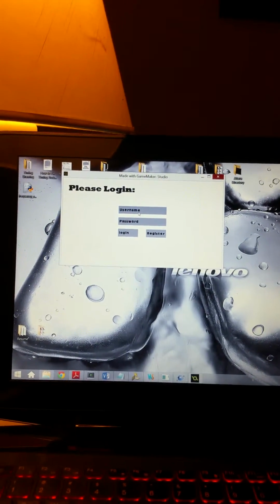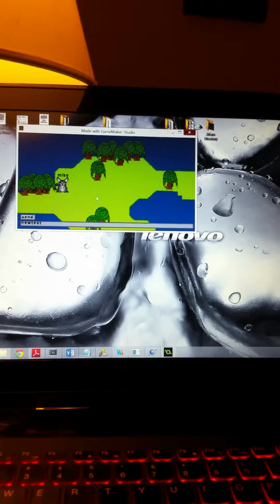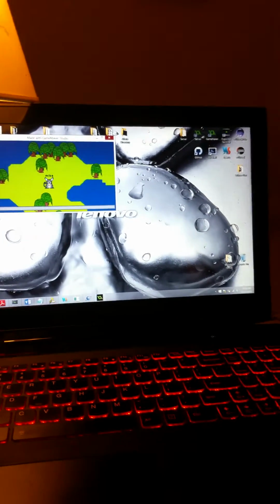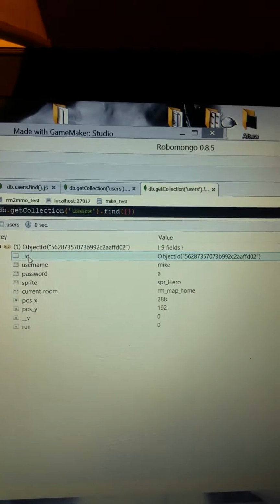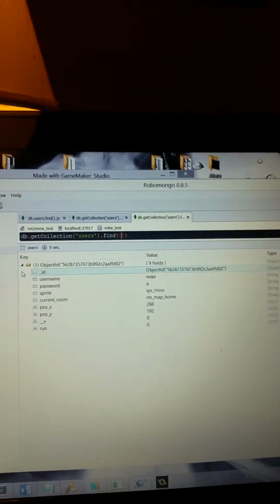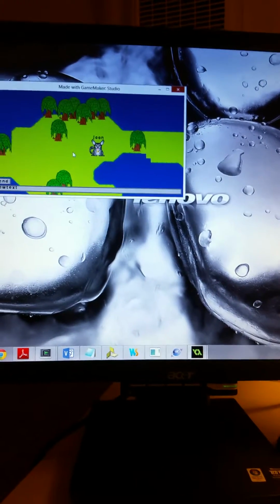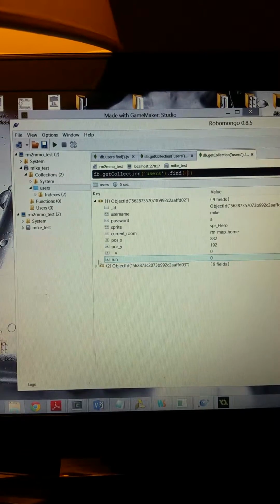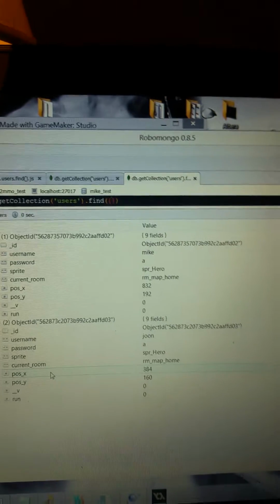Mmorpg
Apologies for the shaky cam. Didnt have my recording software up yet.